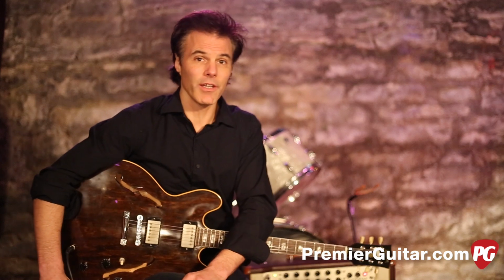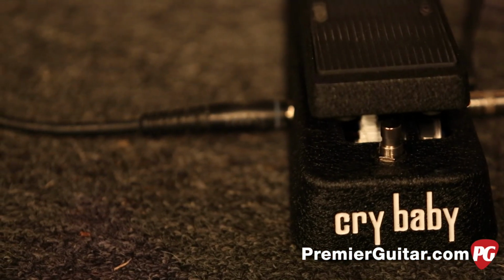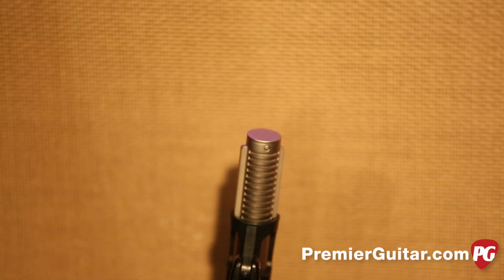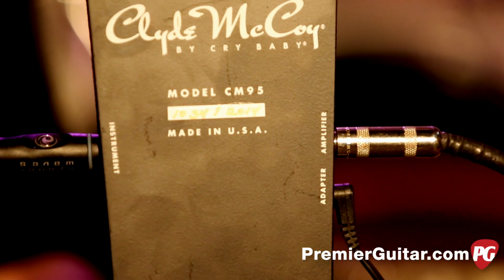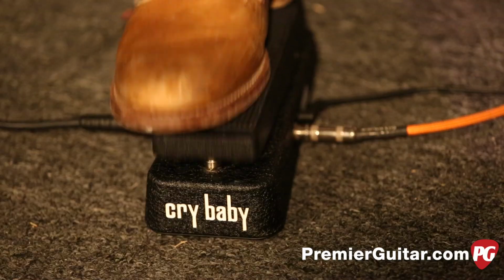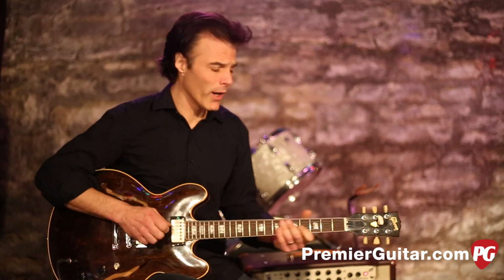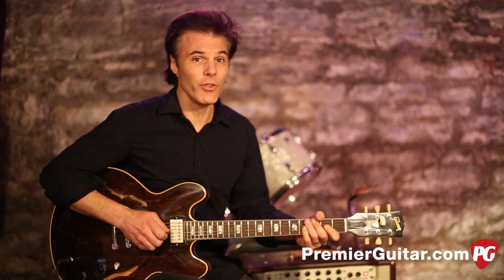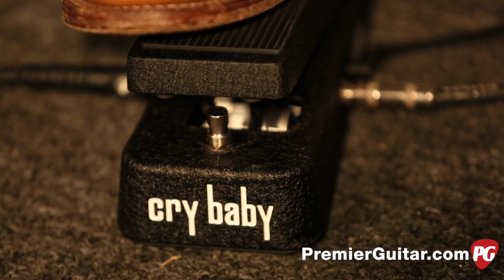Review Demo - Dunlop CM95 Clyde McCoy Cry Baby Wah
If the original Vox/Thomas organ Clyde McCoy sounded only half as good, it would still be the stuff of legend. It was the first mass-produced wah pedal, and that distinction alone (not to mention associations with Misters Hendrix and Clapton) would forever cement its reputation. Like many milestone guitars and effects, it’s a design done right the first time (more or less). Good original Clyde McCoys are prized as much for their musical merits—that deep, expressive voice that really speaks—as for their vintage pedigree.

Dunlop’s new limited edition CM95 Clyde McCoy isn’t an exact replica of the Thomas Organ unit. (That’s probably a good thing, given inconsistencies that can make one original Clyde McCoy a masterpiece and another a dud.) For starters, its components are assembled on through-hole circuit board. It’s also built around a more stable Dunlop-designed halo inductor. (A good halo inductor is a key to the original Clyde’s mojo.) The CM95 also addresses the few shortcomings of the original Clyde, notably its noisy, microphonic tendencies. Dunlop’s Clyde succeeds where it counts: serving up creamy scoops of beautifully contoured, smooth, and expressive wah sounds that might startle players accustomed to the brash, barking voices of many modern wahs.

Streamlined and Simple
Wah pedals unencumbered by EQ or boost functions tend to be pretty minimal under the hood. The guts of the CM95 look especially tidy and ordered, however. Dunlop’s HI01 halo inductor sits prominently on the sparsely populated PC board. Another concession to modernity is a center-negative 9V jack. The pedal is built into a textured enclosure with an embossed Cry Baby logo, differentiating the CM95 from other wahs in Dunlop’s extensive Cry Baby family.

With an amp and guitar plugged in on either side of the CM95, the pedal distinguishes itself much more readily. From the rocker’s first throw, the sound and feel are distinctly a cut above most wahs, with more range, a deeper sonority, and a greater range of colors and shapes.